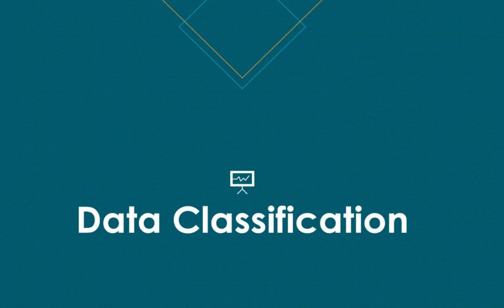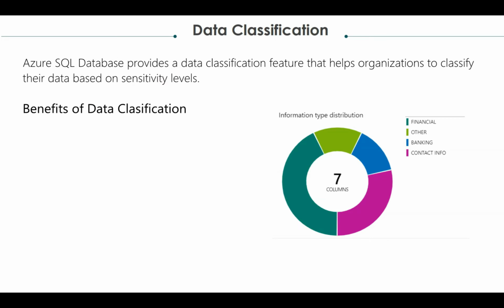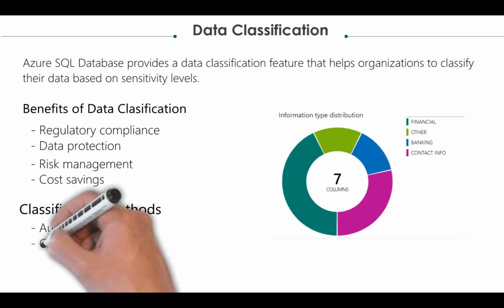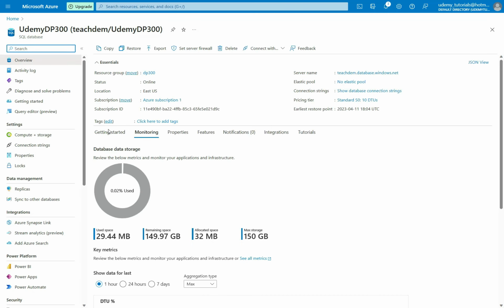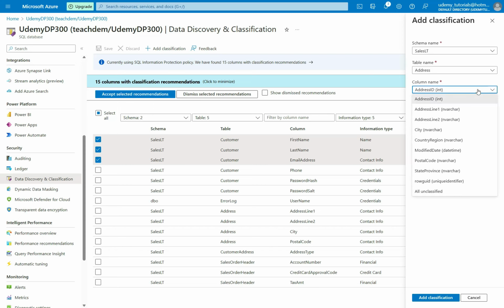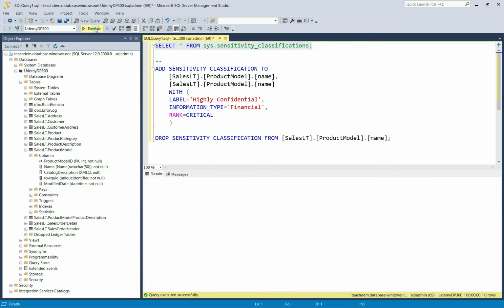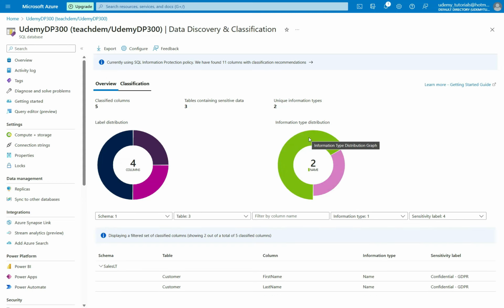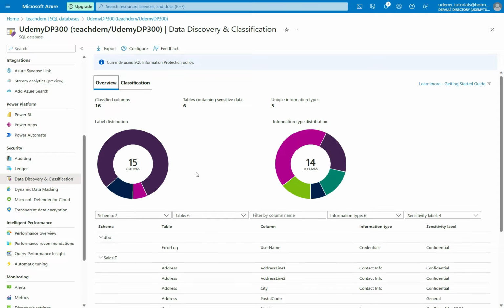How to Classify Data in SQL Server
This video was taken from Azure SQL Database Administration Course on Udemy